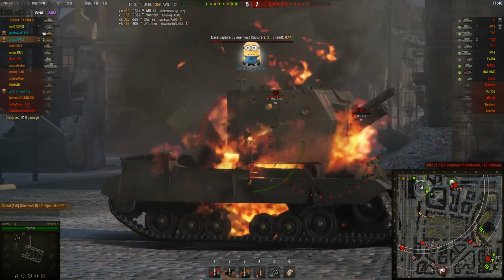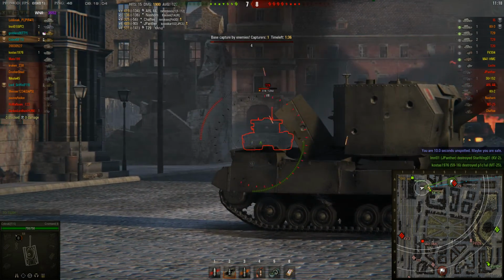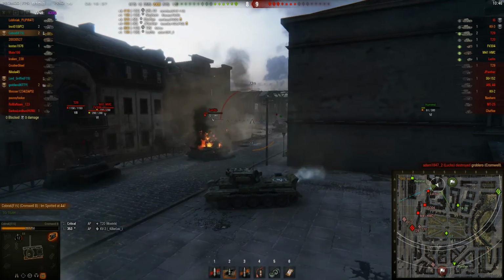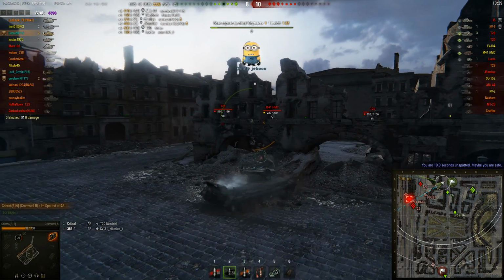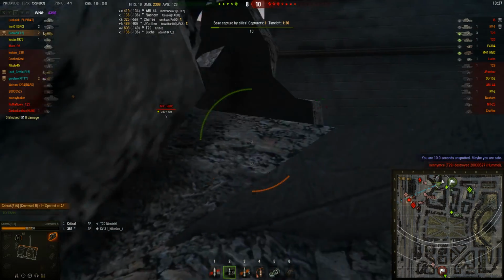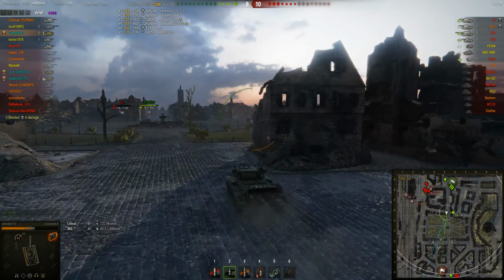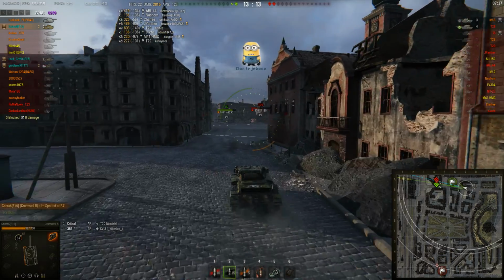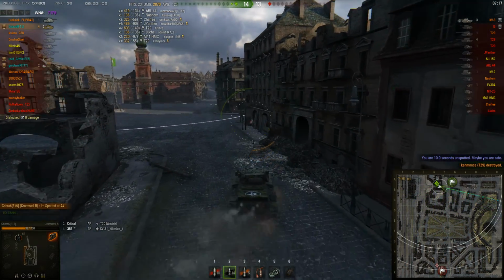World of Tanks // Cromwell B (Ace, High Caliber, 9914wn8)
A battle in my Cromwell Berlin played last week during a 30 match platoon play of this vehicle.